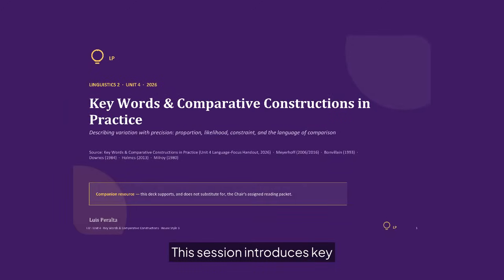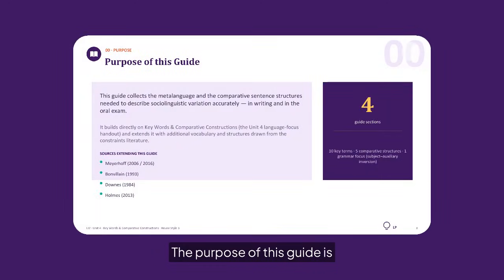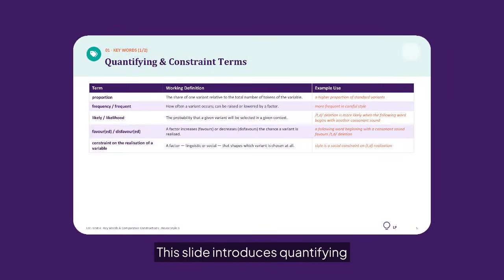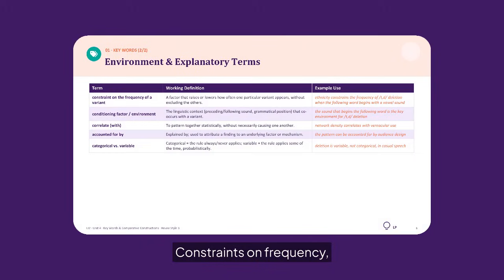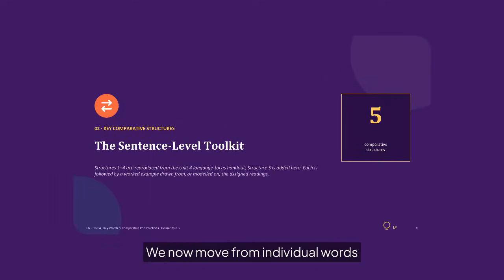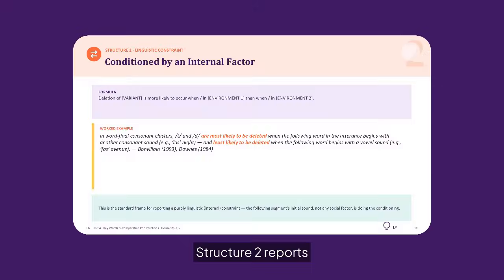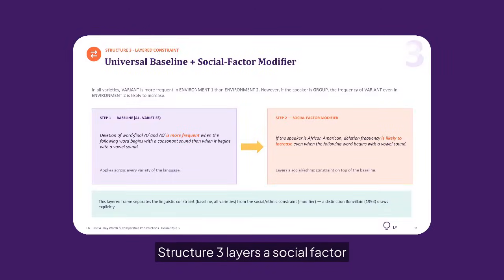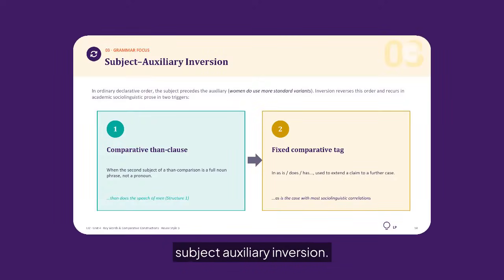26LI2 U4 Key Words & Comparative Constructions in Practice – Presentation Scripts